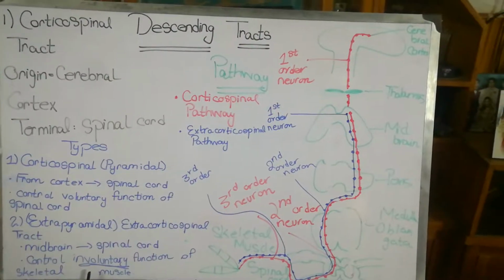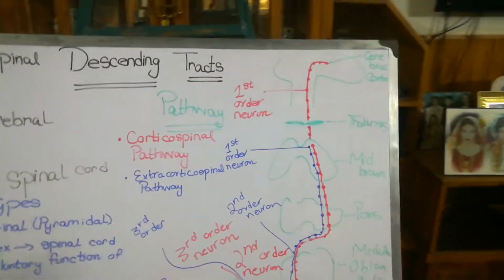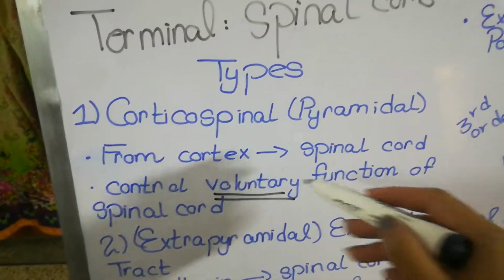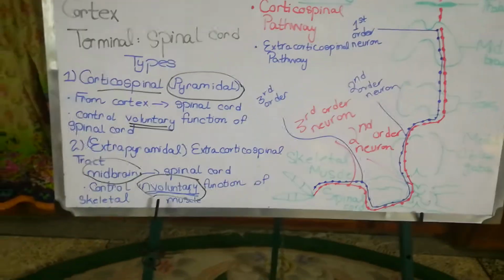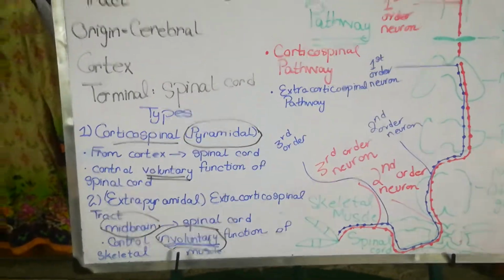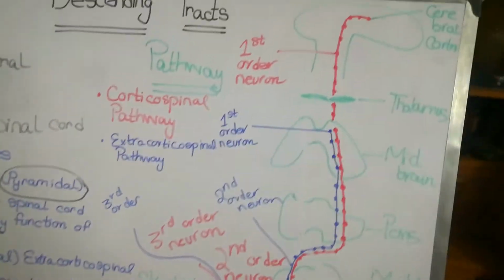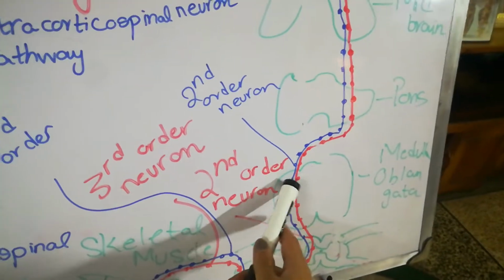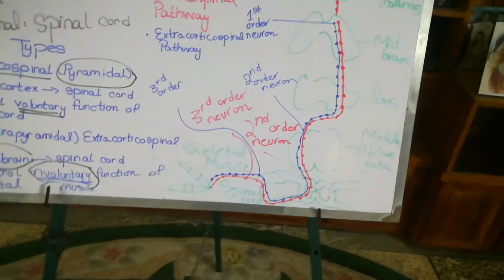Descending Tract Neuroanatomy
Descending Tract Neuroanatomy. Hope this video helps you understand it and makes it easy for you guys.